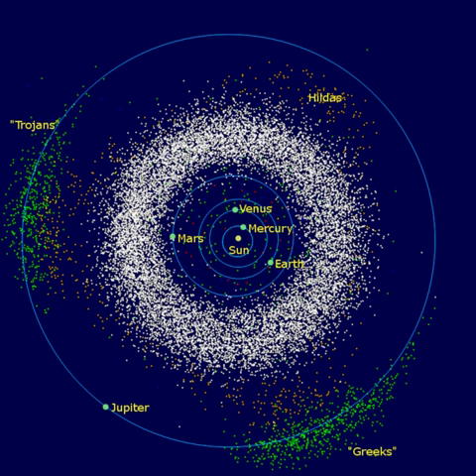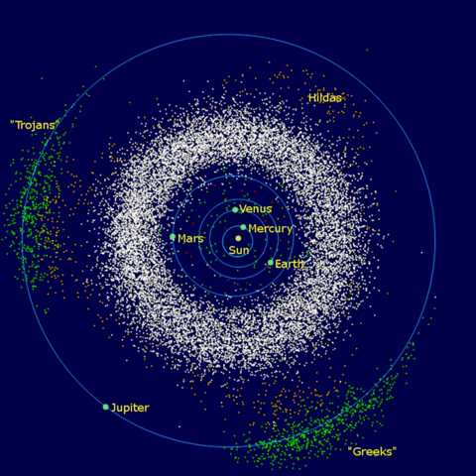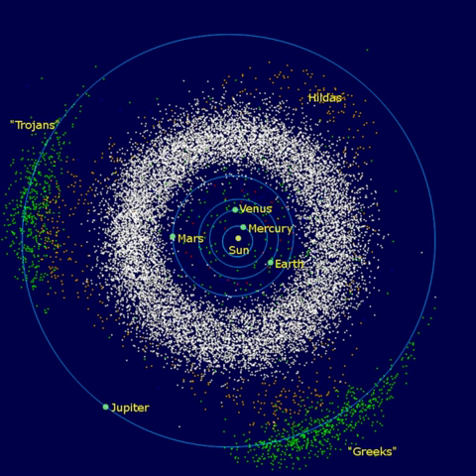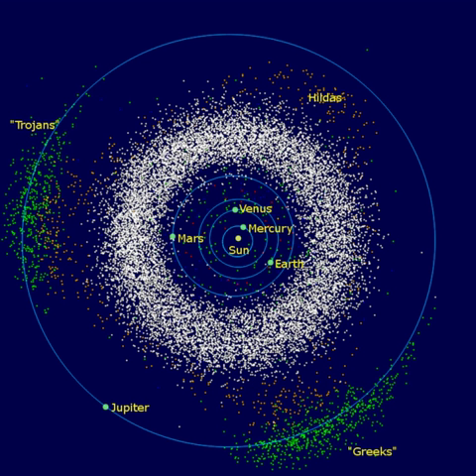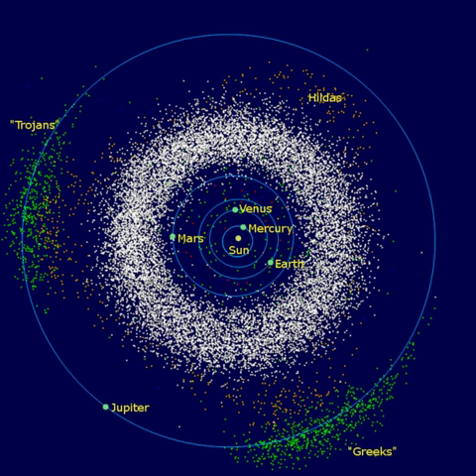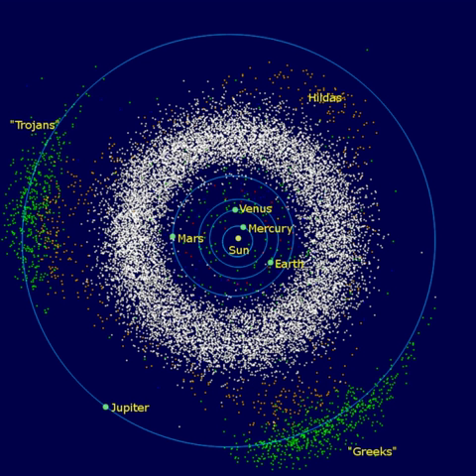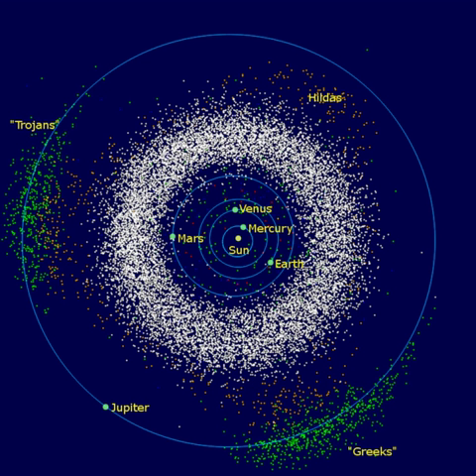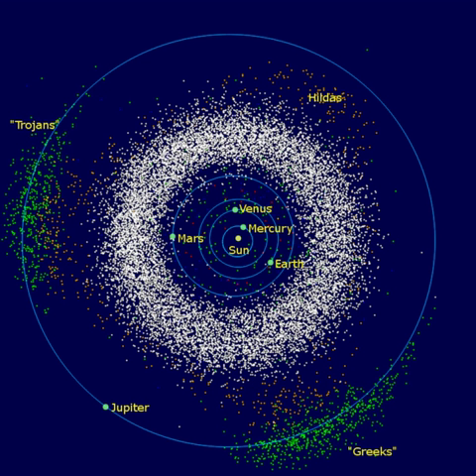List of minor-planet groups | Wikipedia audio article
This is an audio version of the Wikipedia Article:
List of minor-planet groups

- Socrates

SUMMARY
A minor-planet group is a population of minor planets that share broadly similar orbits. Members are generally unrelated to each other, unlike in an asteroid family, which often results from the break-up of a single asteroid. It is customary to name a group of asteroids after the first member of that group to be discovered, which is often the largest.